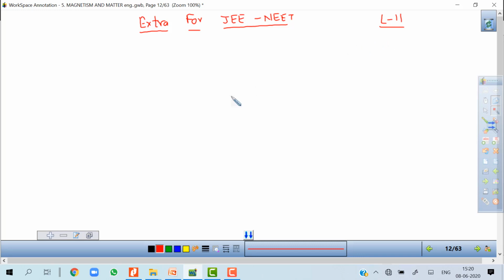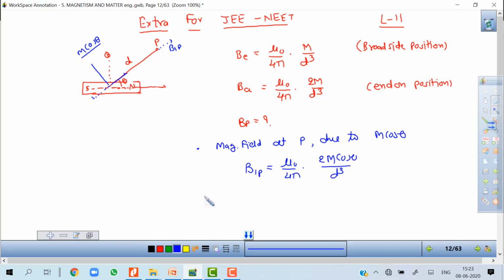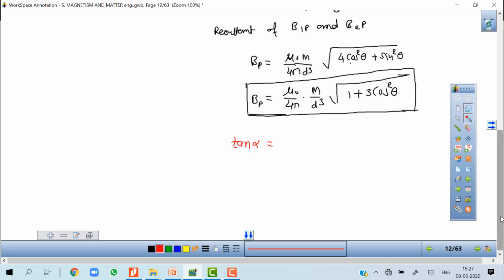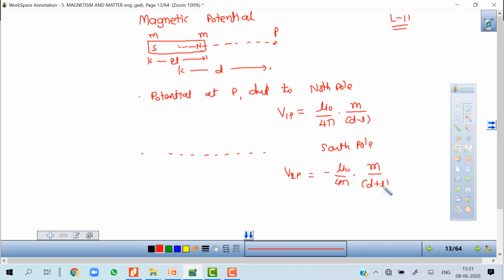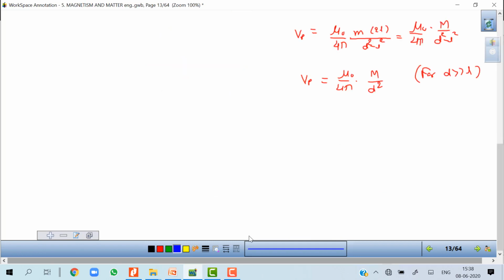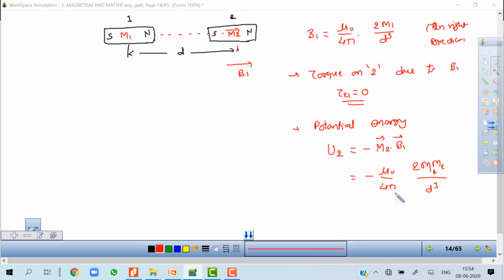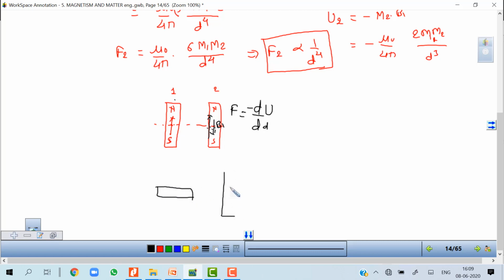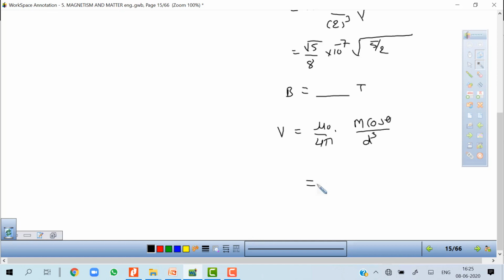LECTURE#5.11E | EXTRA THEORY FOR NEET JEE | PHYSICS | STD 12 | DR G M SUTARIYA